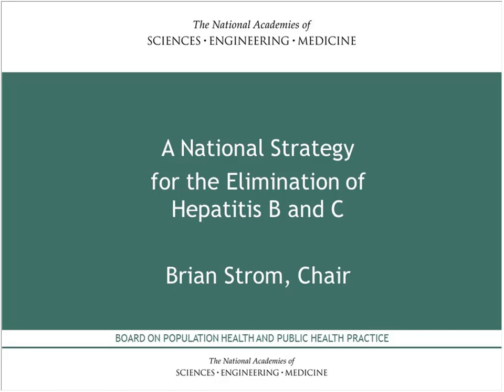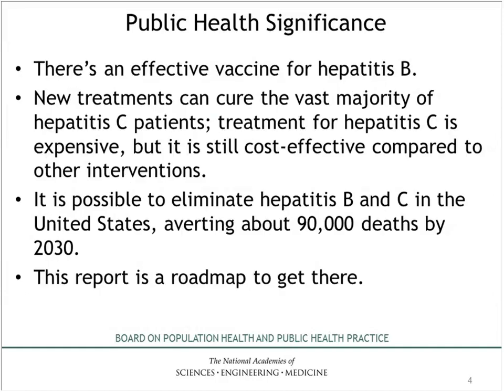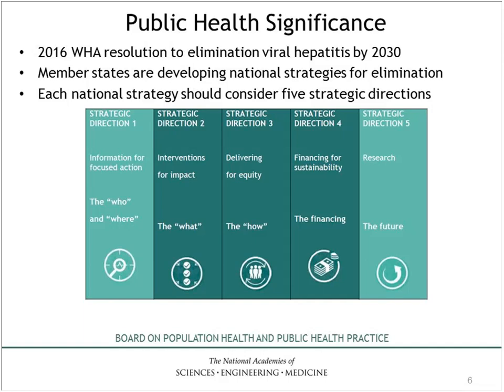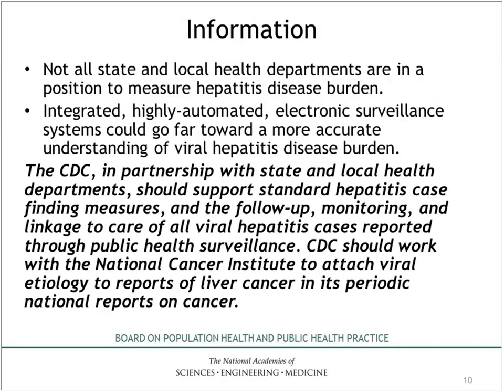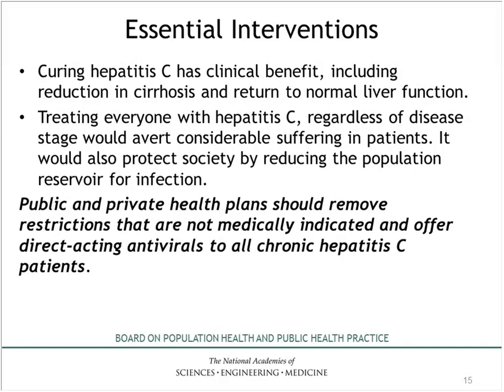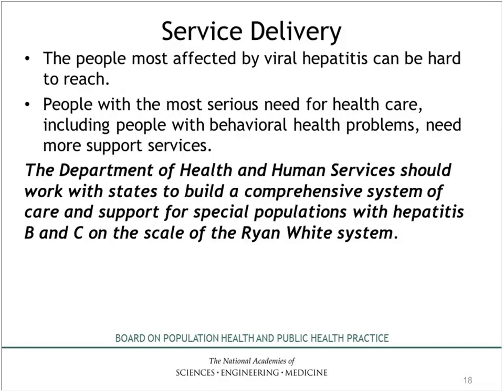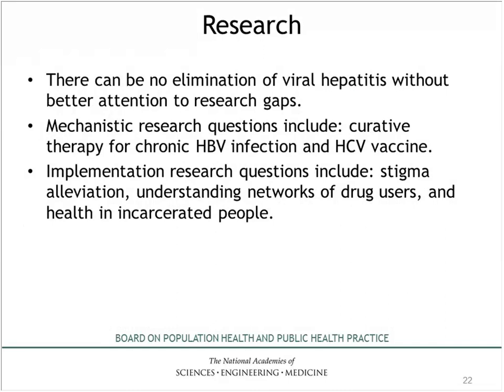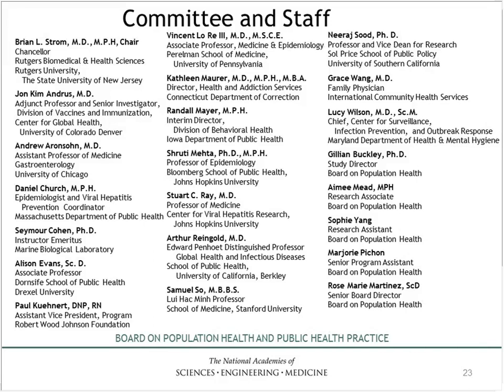A National Strategy for the Elimination of Hepatitis B and C Phase Two Report Release Webinar